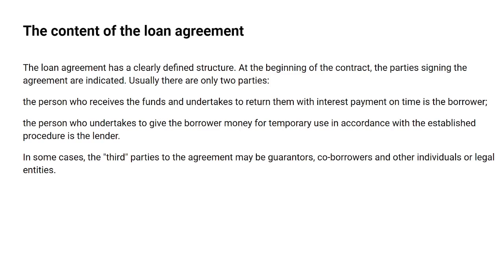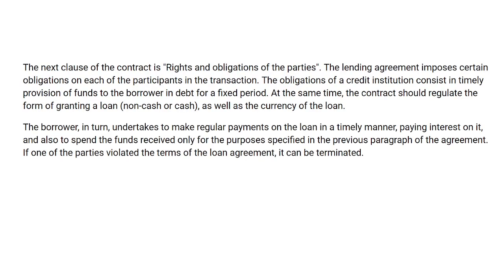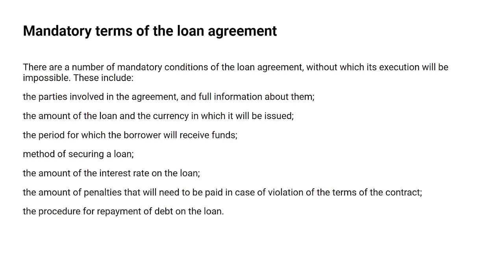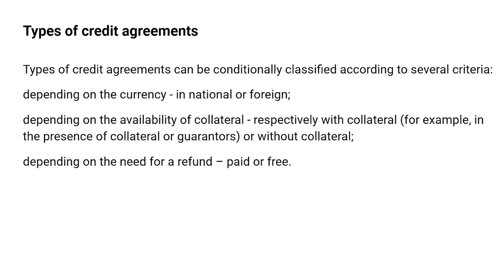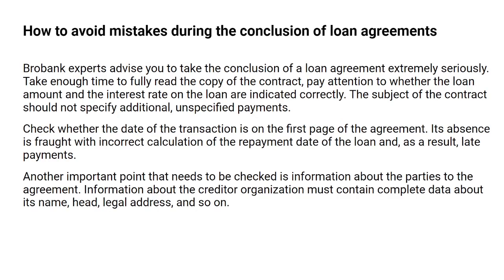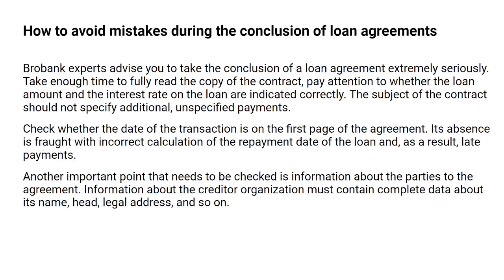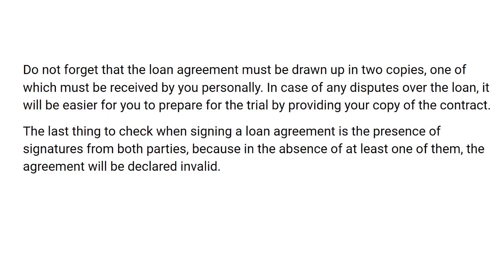Loan agreement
Goldfinch Flight Academy 4 Module